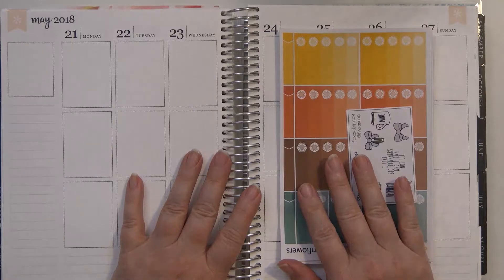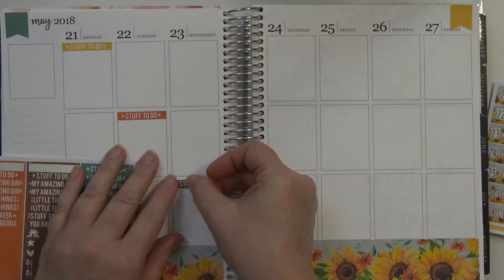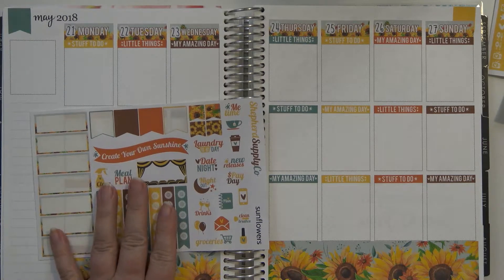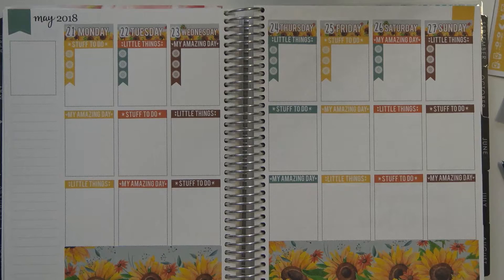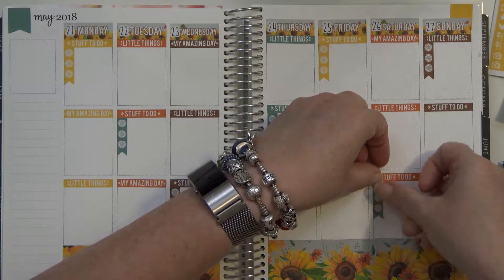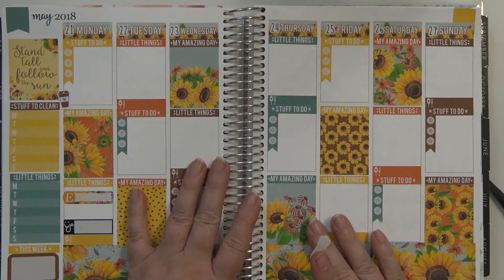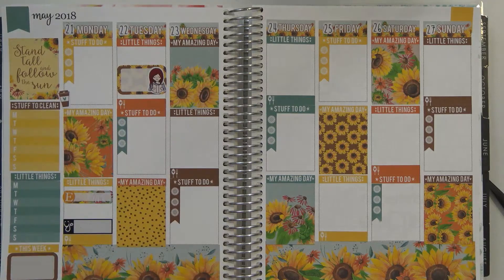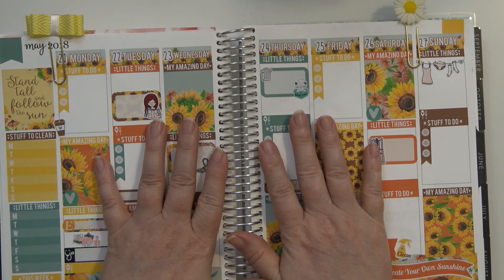Plan With Me Weekly ft Shepherd Supply Co Sunflowers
Todays video is a Plan With Me using a kit called Sunflowers by Shepherd
Supply Co. I hope you enjoy this video and thank you so much for supporting my
channel.
Shops Used:
Sweet Honey Bees Co
Little Paper Prints
Birds Fly Studio
Shells Scribbles
Planner Press
Libbie and Co
Grin and Bear It